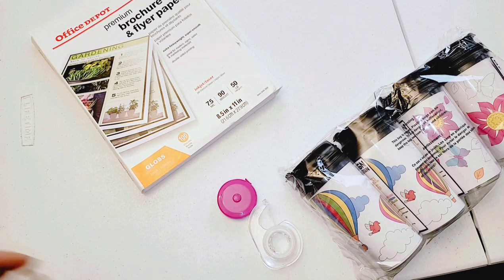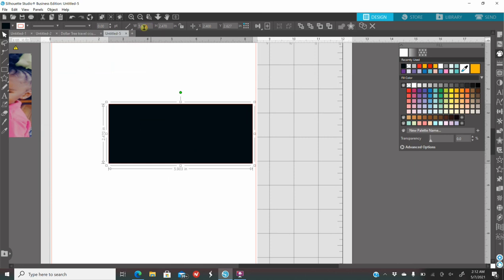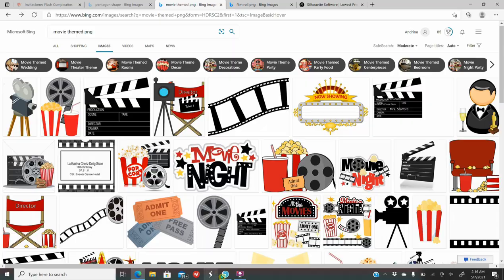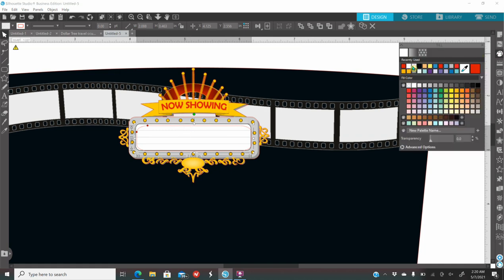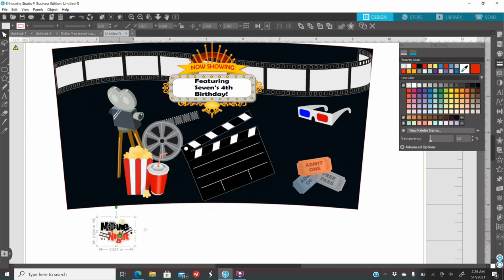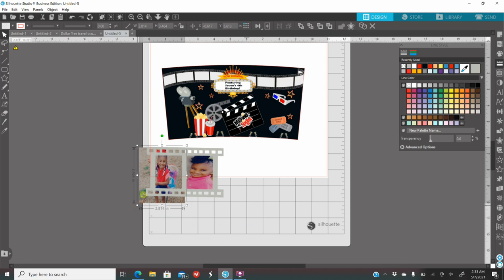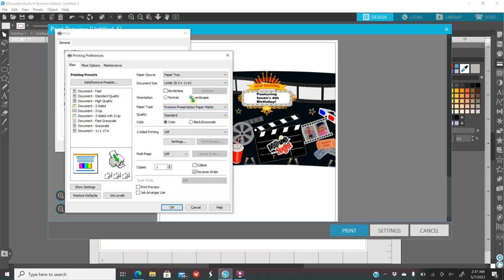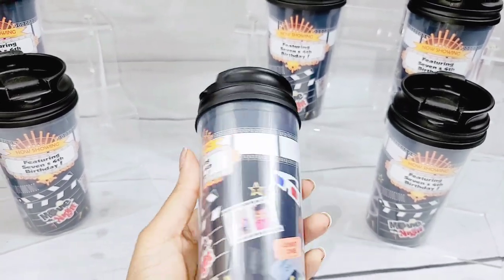How to Customize Dollar Tree Travel Mugs Labels | 11oz Mugs | DIY Labels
Silhouetteamerica.com

how to download pdf creator